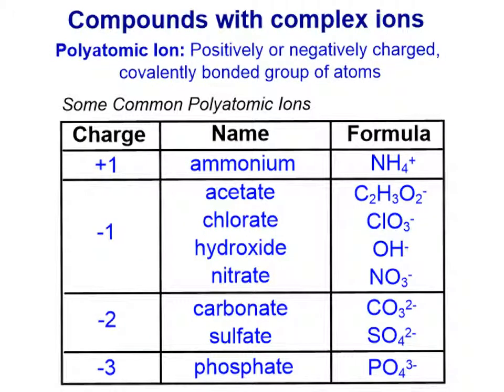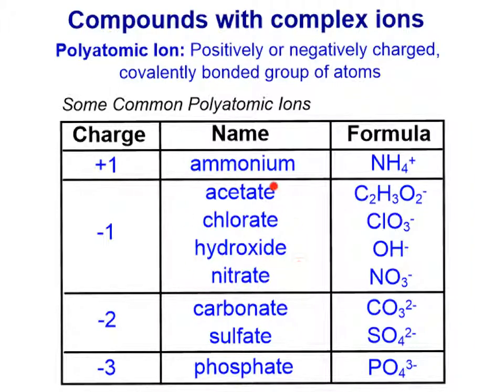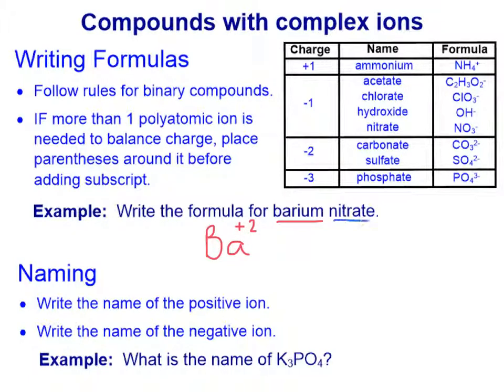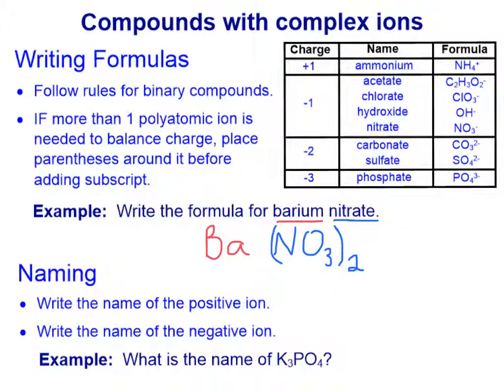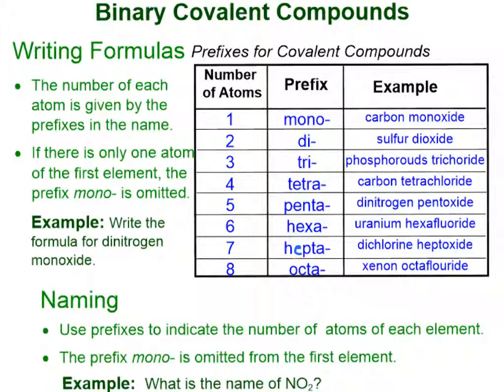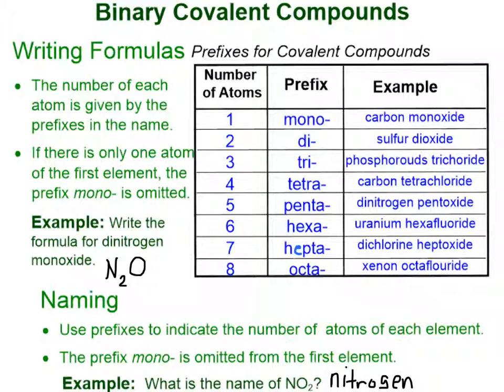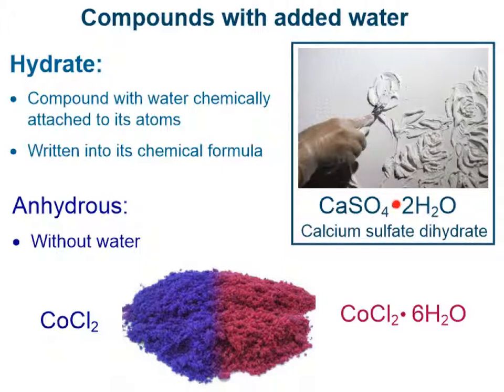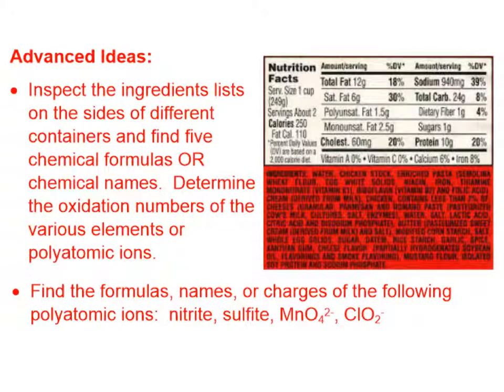Phys Sci 11.4 Formulas & Names Part II